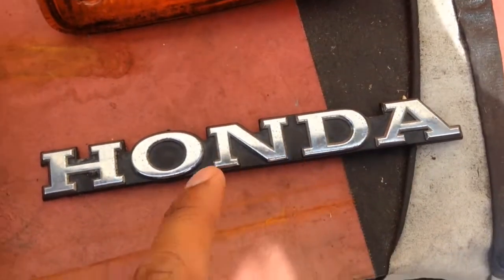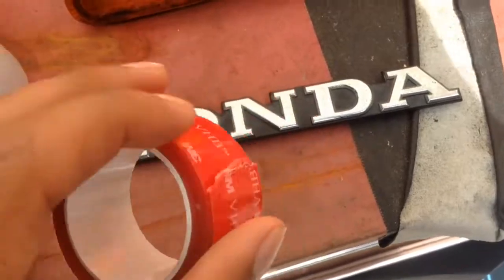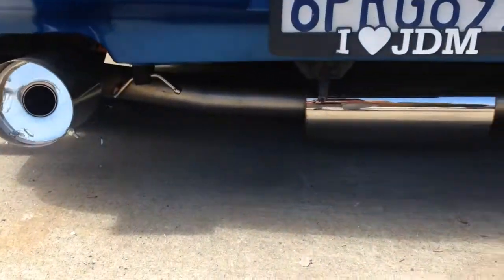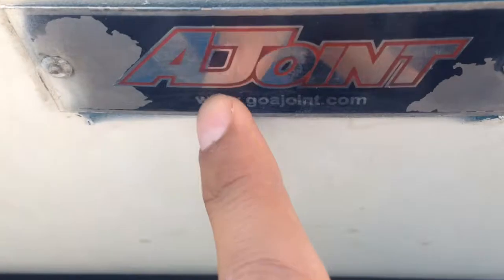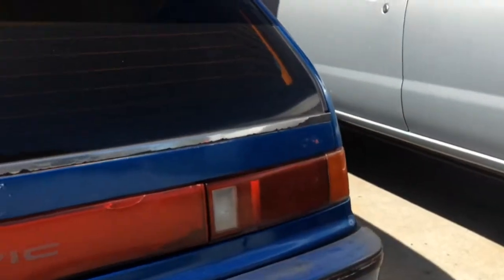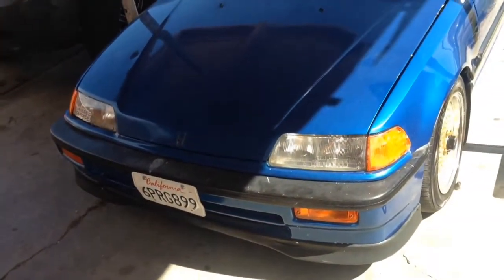The Exhaust Is Finally Installed !